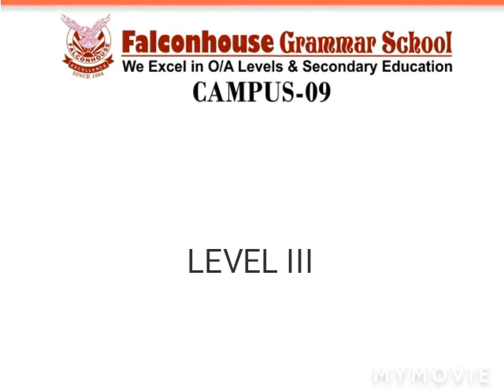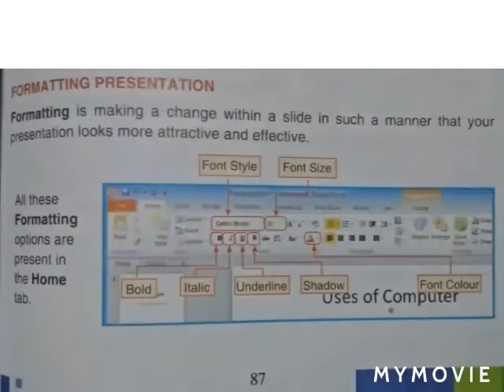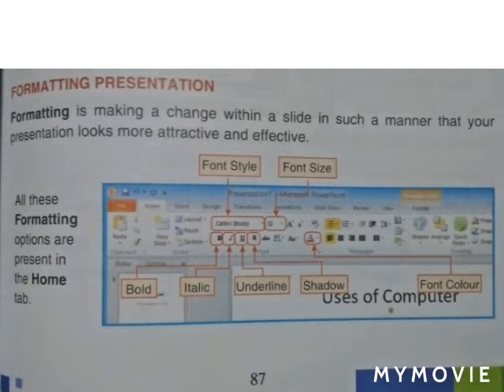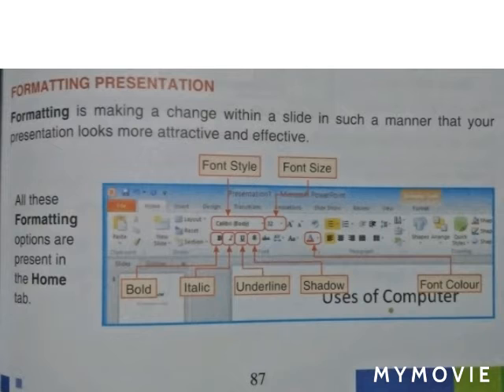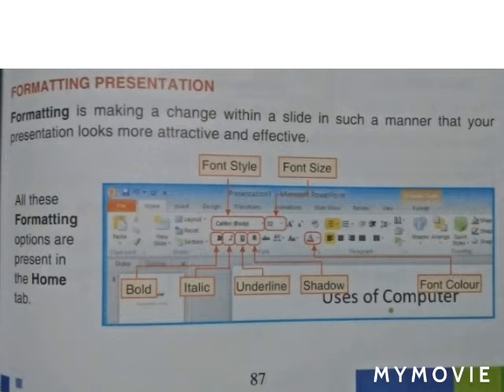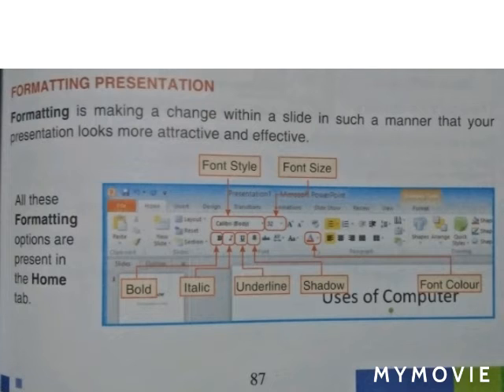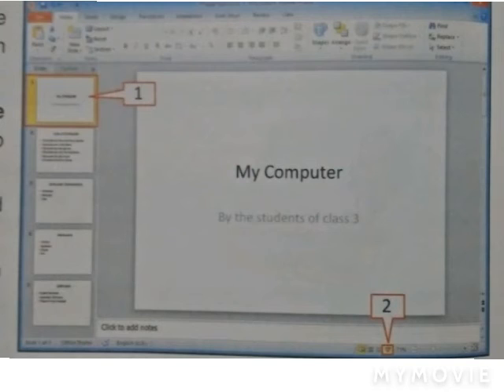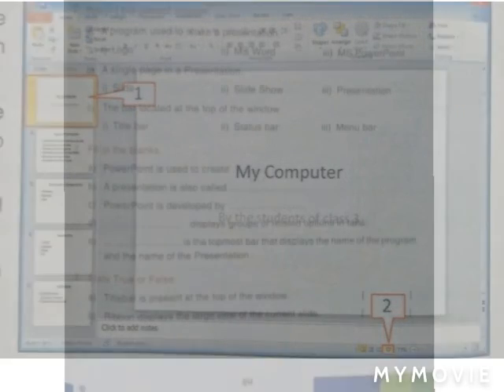Computer studies L-III Ms Nameerah Zaidi Wednesday 19-05-21